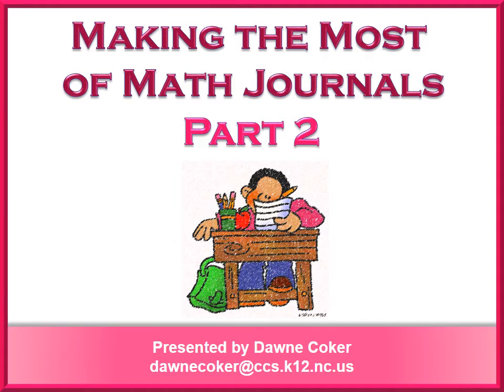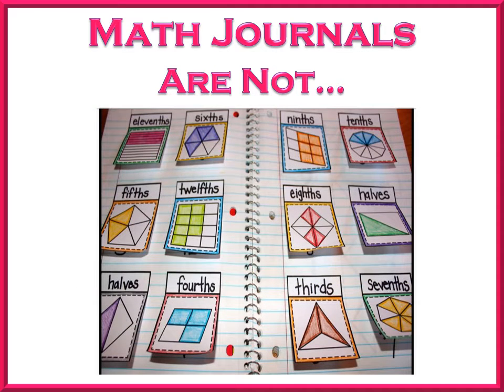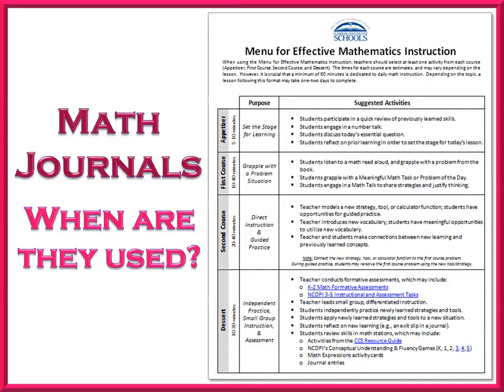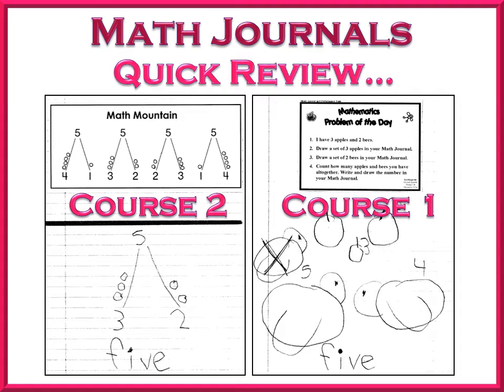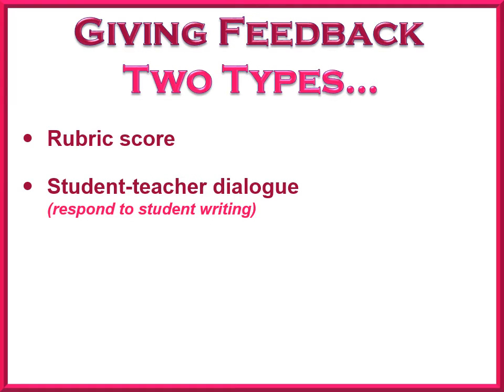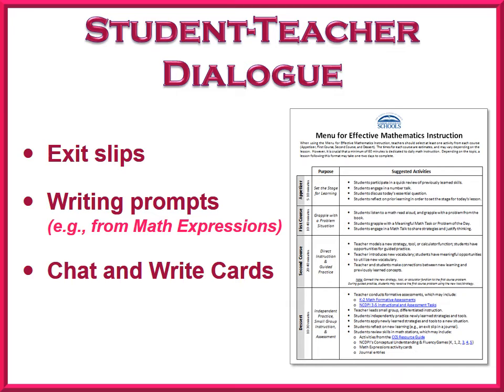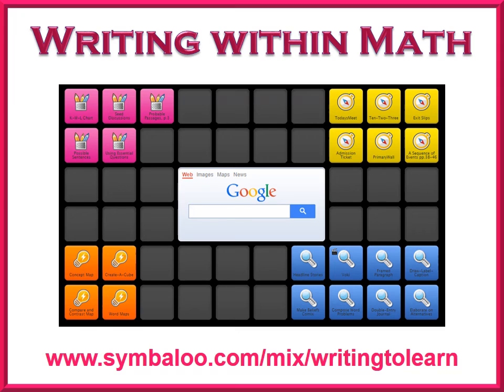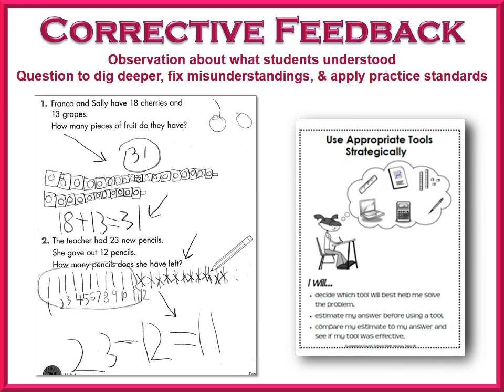Making the Most of Math Journals - Part 2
This videos suggests tips for turning math journals into interactive notebooks.